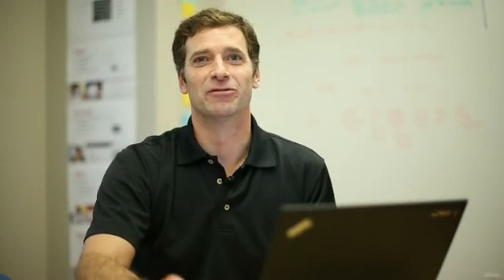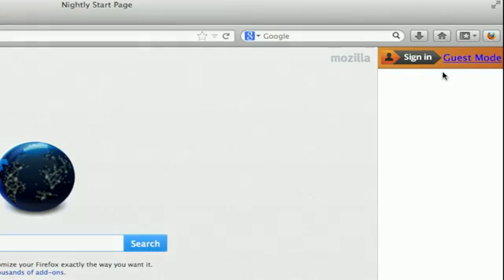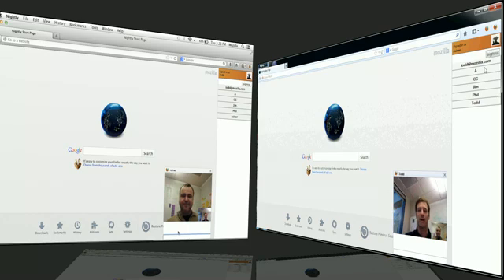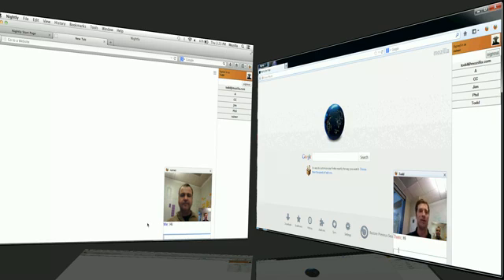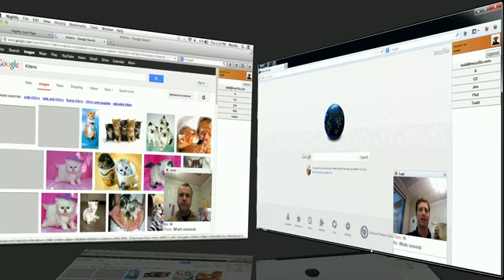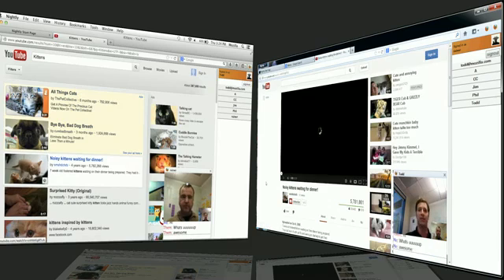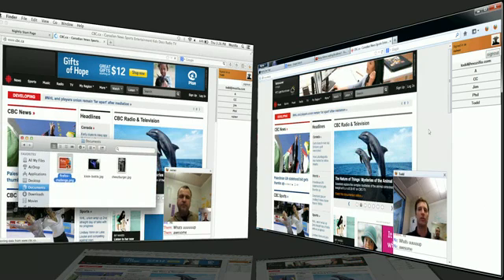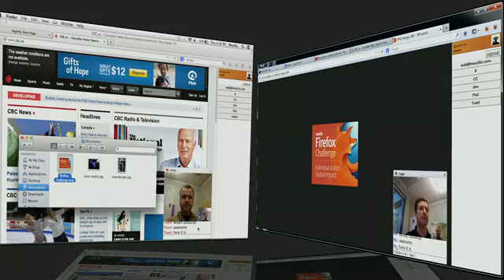Firefox WebRTC Demo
Todd Simpson, Mozilla's Chief of Innovation, demos WebRTC — a new HTML5 API that enables real-time communication — on Firefox. As of September 17, 2013, WebRTC has expanded to the our mobile browser, Firefox for Android. Developers can start to create real-time Web experiences on the mobile platform that work on both desktop and mobile.